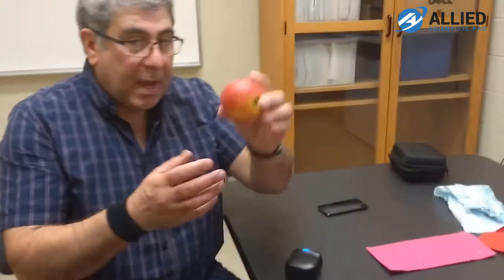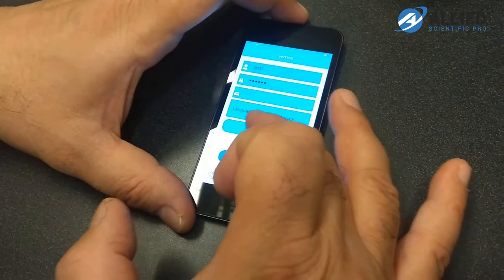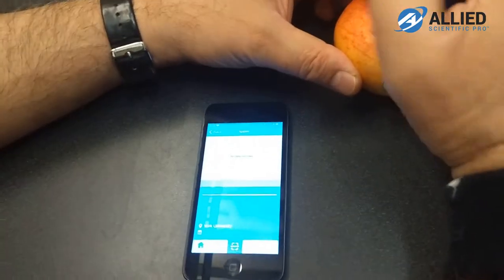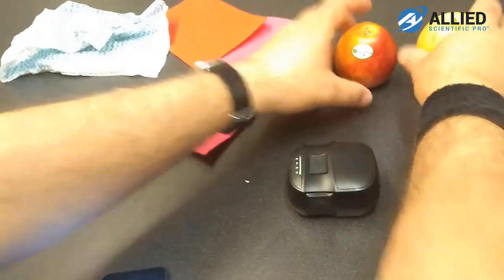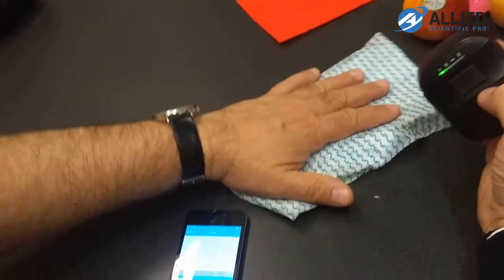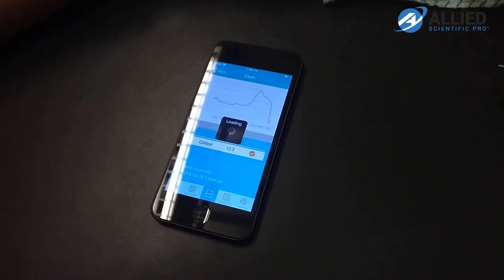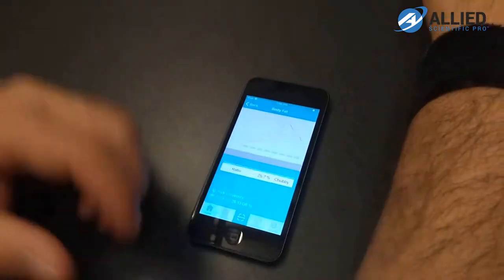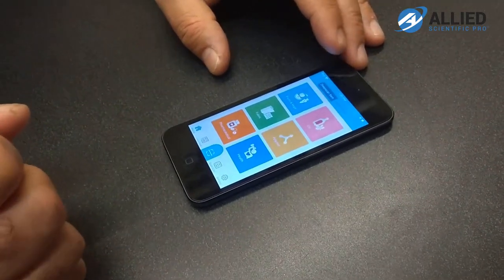Overview of the DeepScan App with our Nirvascan SPectrometer